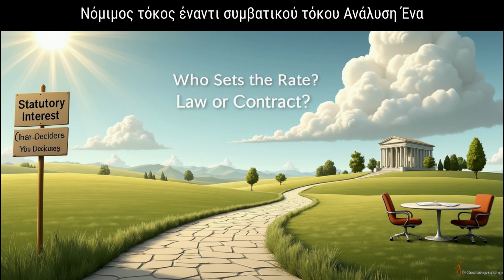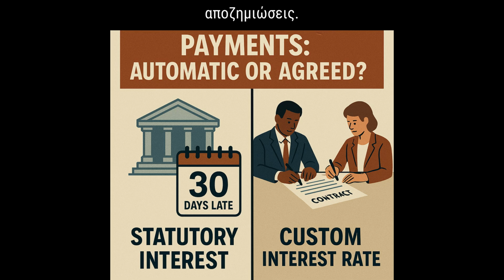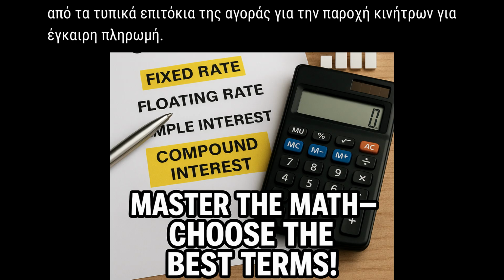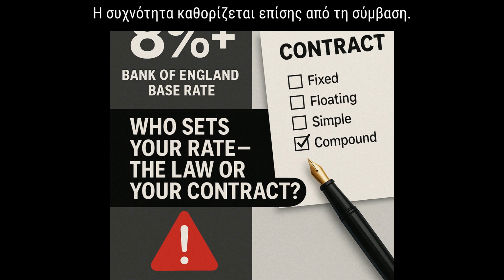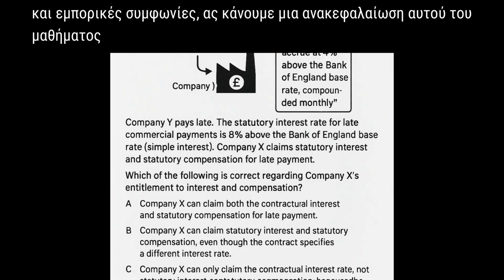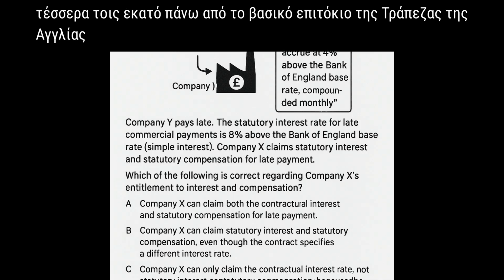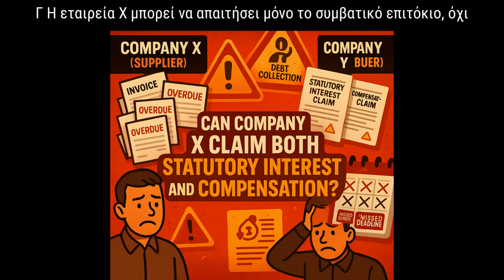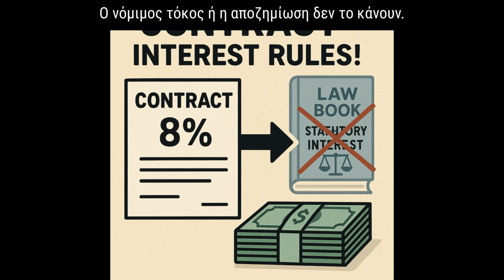Statutory Interest vs Contractual Interest: Which One Wins in Court?!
In this video, we execute a forensic analysis of Statutory Interest vs Contractual Interest to determine which rate actually prevails in commercial litigation. Mastering the distinction between Statutory Interest vs Contractual Interest is a mandatory skill for lawyers who need to maximize debt recovery without triggering usury caps.

🕵️‍♂️ THE INVESTIGATION:
Most lawyers assume they can simply choose the higher rate when a client isn't paid. That assumption is dangerous. We break down exactly why contractual terms usually override statutory remedies and identify the specific "Interest Traps" that can render your drafted clauses void.
📂 CASE STUDY: Company X vs. Company Y
We apply these rules to a live scenario involving a "4% over BoE base rate" clause to see if the claimant can abandon their contract to chase the higher statutory 8%.

0:00 - The Interest Trap: Introduction
0:05 - Defining Statutory Interest (The Default Safety Net)
0:26 - Defining Contractual Interest (The Negotiated Weapon)
0:41 - The Priority Rule: Which Clause Dominates?
01:18 - Why Statutory Rates Are Higher (The Incentive Theory)
01:50 - The "Usury" Trap: When Contractual Rates Go Too Far
02:33 - Courtroom Strategy: Claim vs. Remedy
03:19 - Case Study: Company X vs. Company Y (The 4% Scenario)
04:33 - The Final Verdict: Why You Can't "Double Dip"